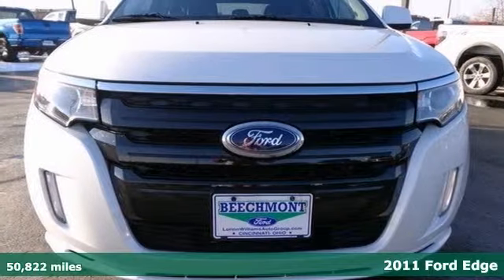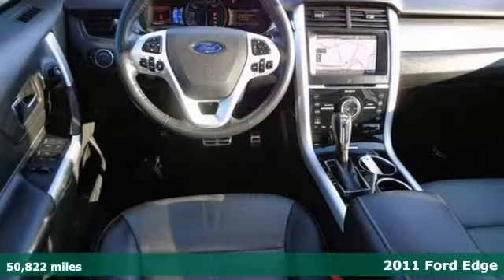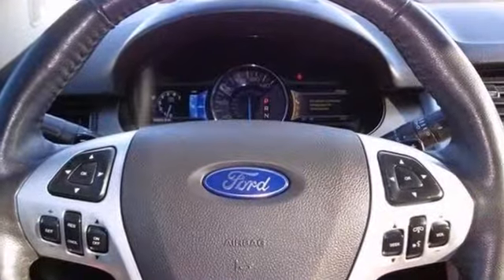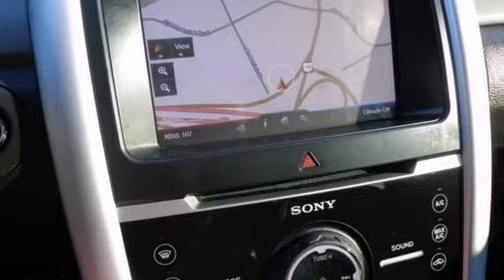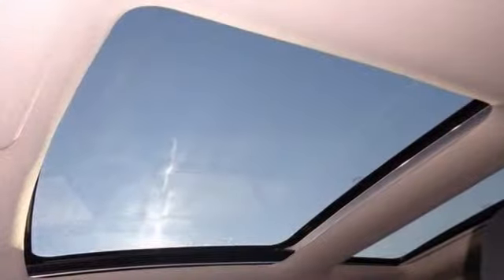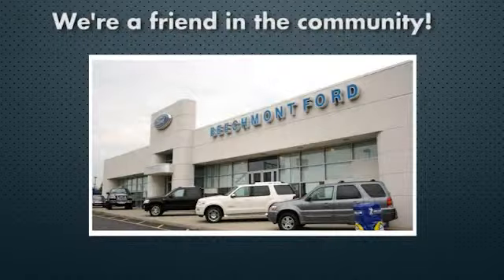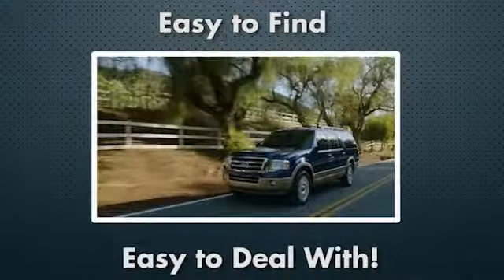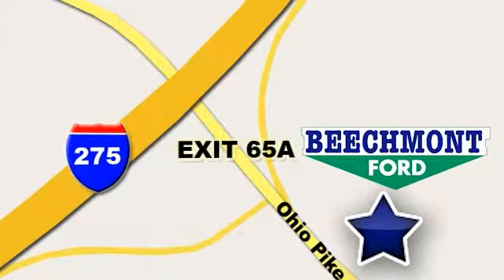2011 Ford Edge Cincinnati Dayton, OH C14-424B - SOLD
Year: 2011
Make: Ford
Model: Edge
Trim: Sport
Engine: 6 Cyl. 3.7L
Transmission: Automatic
Color: White Platinum Metallic Tri-Coat
Interior: Charcoal Black
Mileage: 50822
Stock #: C14-424B
Edge Sport, AWD, White Platinum Metallic Tri-Coat, and Charcoal Black w/Leather-Trimmed Heated Bucket Seats. Success starts with Beechmont Ford! Be the talk of the town when you roll down the street in this {fully-loaded} 2011 Ford Edge. New Car Test Drive said it ...accelerates quicker, it brakes harder and more progressively, it's measurably quieter on the highway than the previous version, and its onboard electronics and entertainment systems are clearly the best in the industry in terms of capability and ease of use... This Edge is both a family friendly and sporty SUV. Stop Searching, Start Calling Today!!!

Address:
600 Ohio Pike